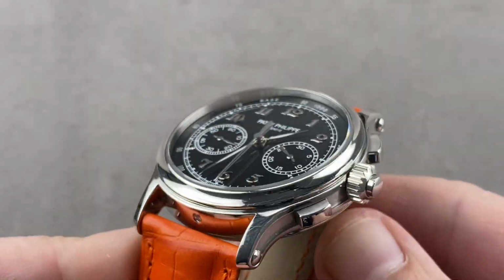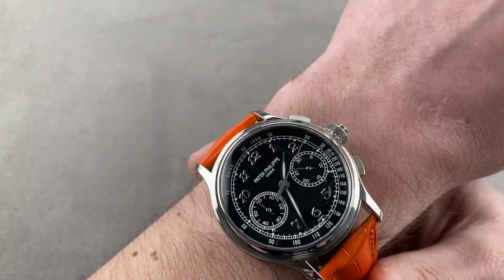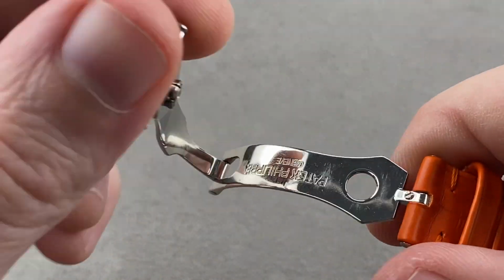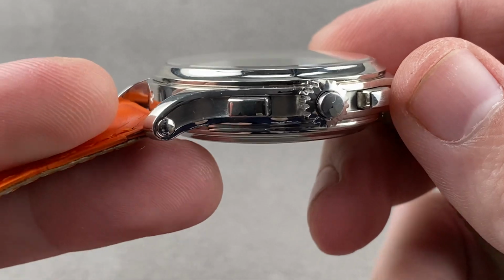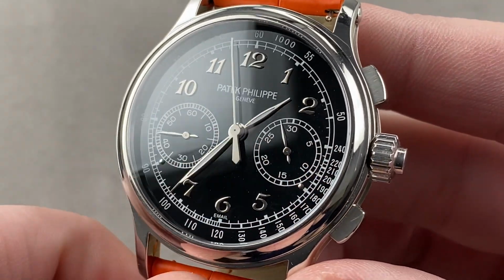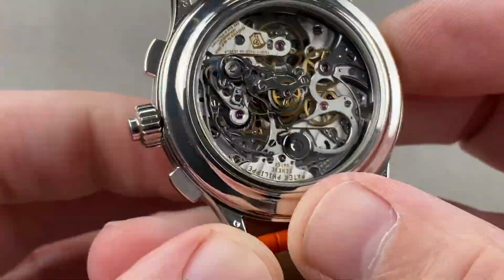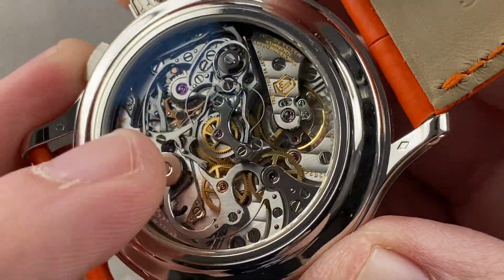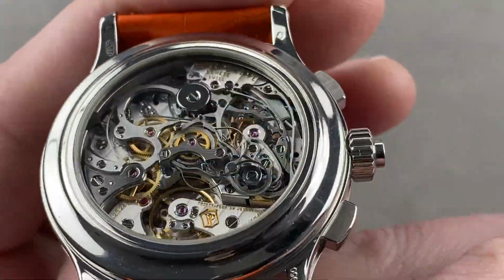Patek Philippe Split Seconds Chronograph (5370P-001) - Grand Complications Hands-On Review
*WatchBox is now The 1916 Company!* The 1916 Company is an Authorized Patek Philippe Retailer.

The Patek Philippe Grand Complications Split-Seconds Chronograph 5370P-001 is encased in 41mm of platinum surrounding a black grand feu enamel dial on an orange alligator strap. Features of this Patek Philippe 5370 include hours, minutes, small seconds and chronograph.

For complete details, watch the full Patek Philippe 5370P Grand Complications Split-Seconds Chronograph review by Tim Mosso!